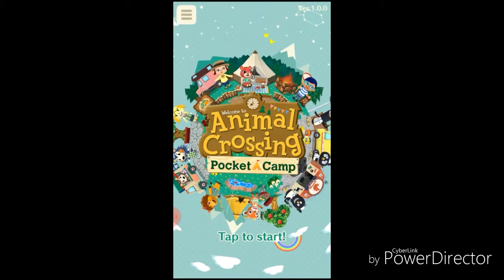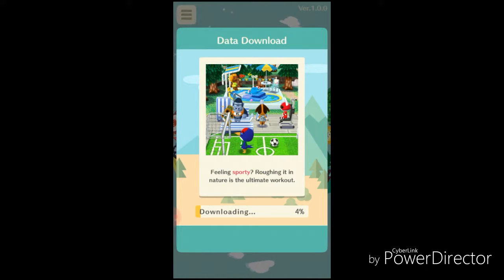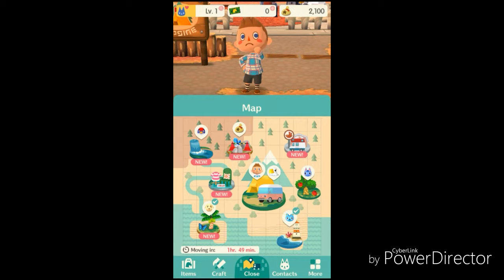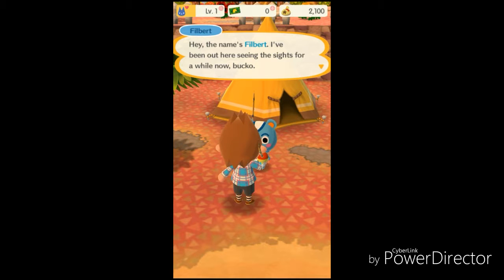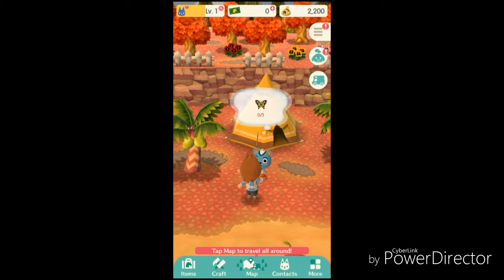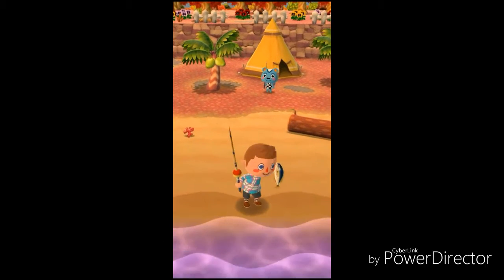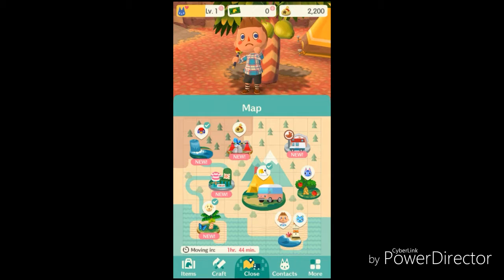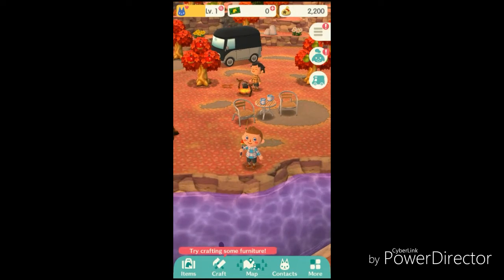Animal crossing pocket camp is out!!!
This app is a mobile animal crossing game that can be played with friends.